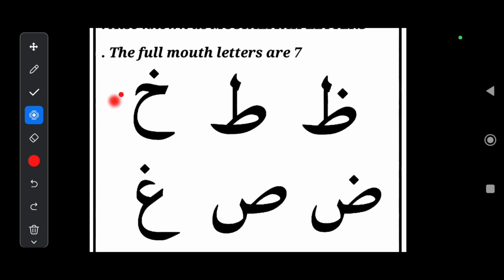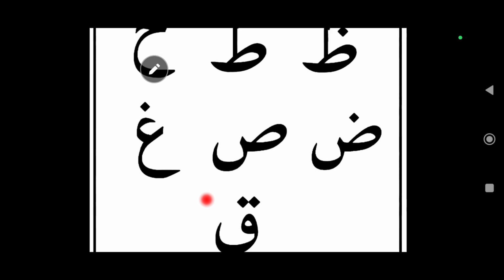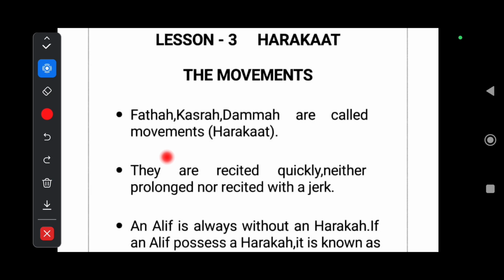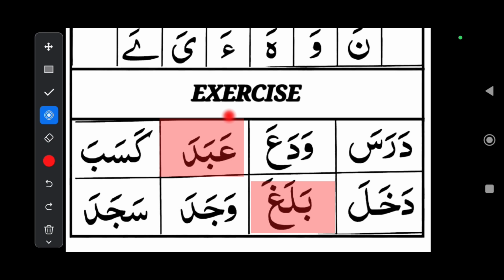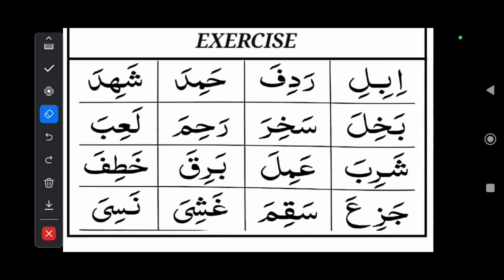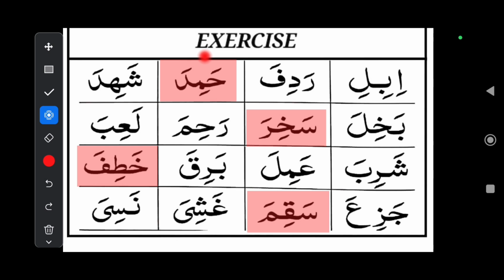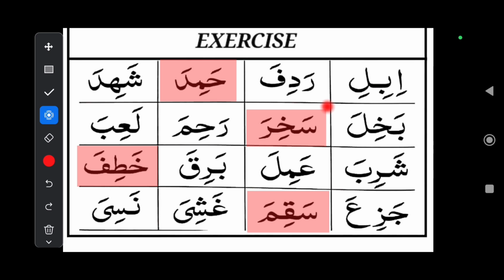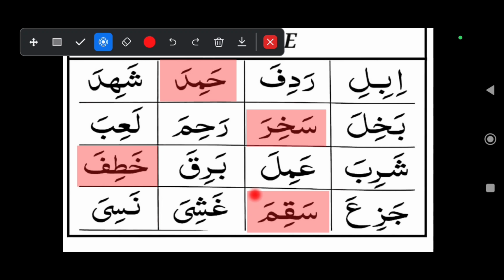Huroof-e-Mustalia Revision Test | Full Mouth Letters Correction | Tajweed Class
Assalamu Alaikum 🌸
In this video, we are doing a revision test of Huroof-e-Mustalia (Full Mouth Letters) and Harakat (Zabar, Zair, Pesh).
The student is reading, making some mistakes, and proper Tajweed correction is being done step by step.
✨ Topics Covered: • Huroof-e-Mustalia Practice
• Full Mouth Letters Correction
• Zabar Zair Pesh Revision
• Tajweed Mistakes Correction
• Online Zoom Quran Class
• Revision Test Practice
This video is helpful for kids and beginners who want to improve Quran pronunciation and Tajweed.
📚 Online Quran Classes Available for Kids & Sisters
JazakAllah Khair 🌸